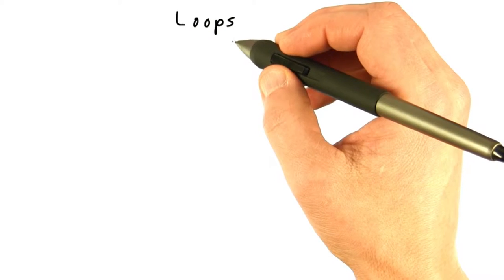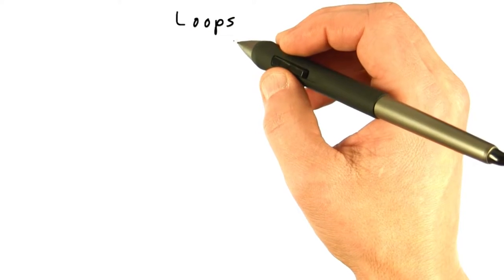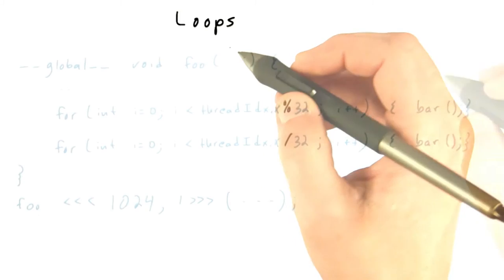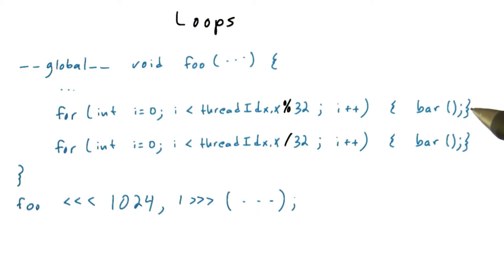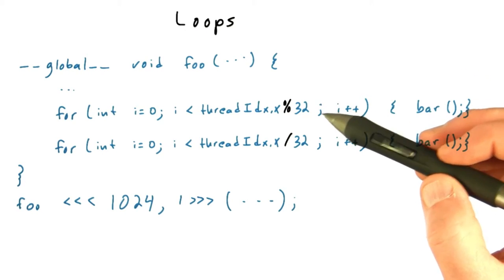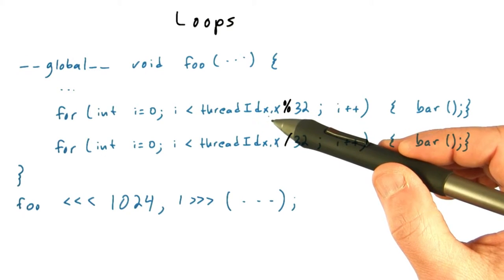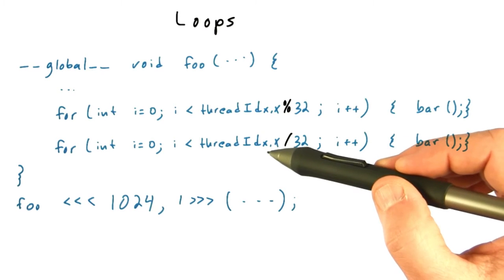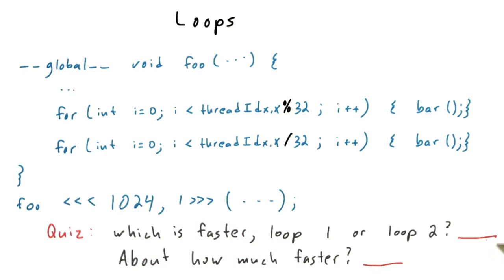Loops and Thread Divergence - Intro to Parallel Programming